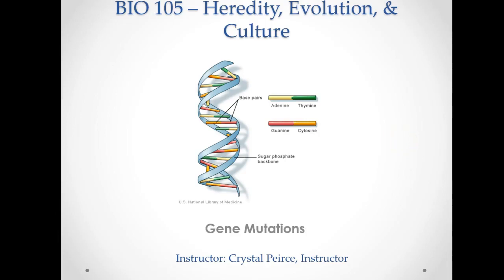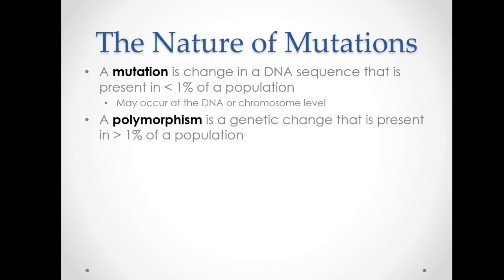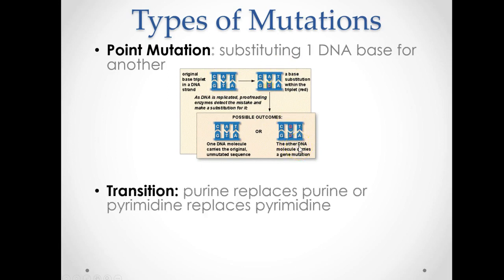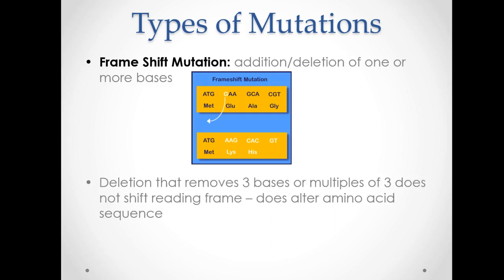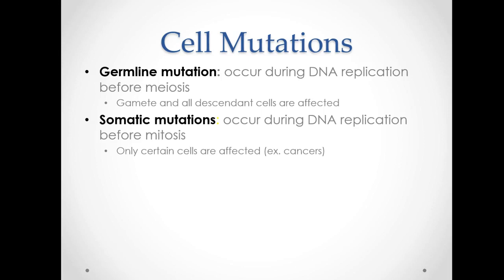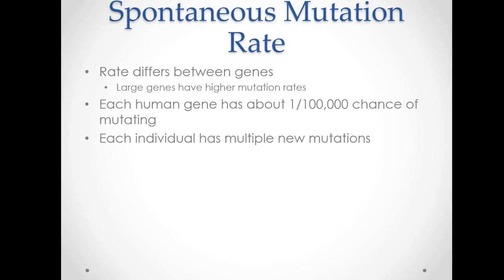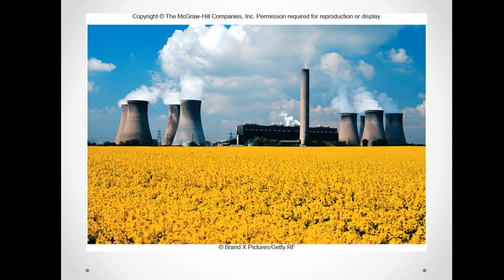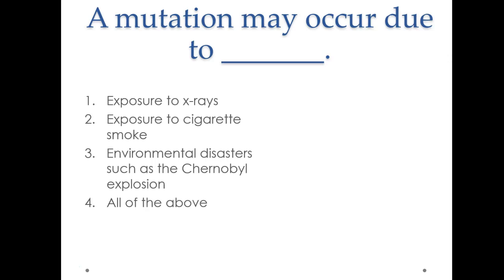Bio 105 Chapter 12 Mutations